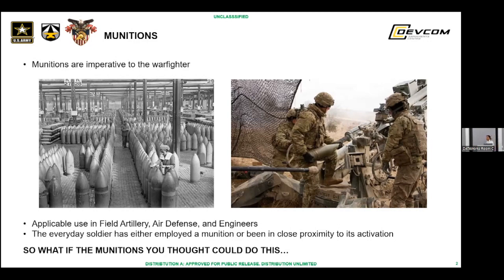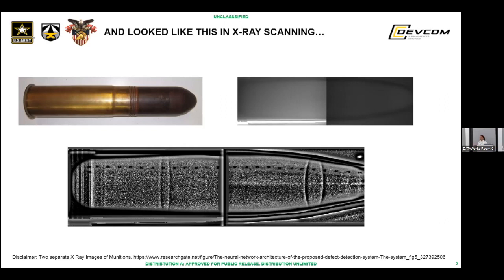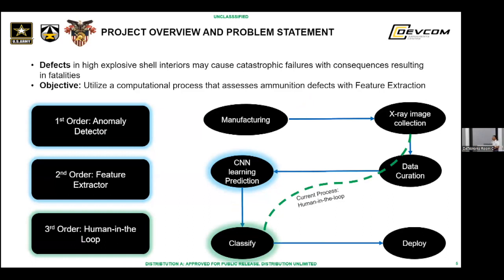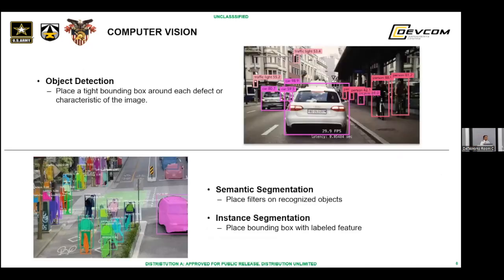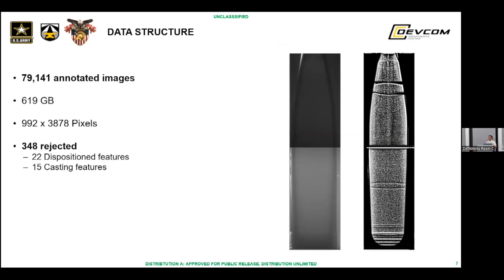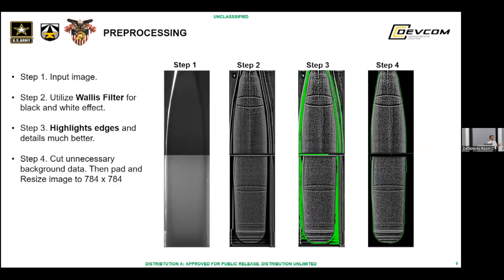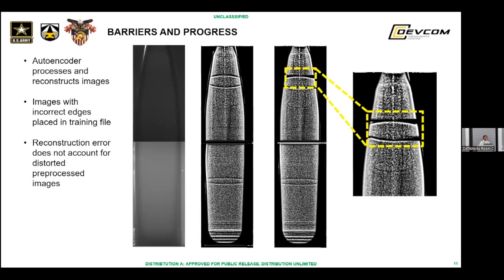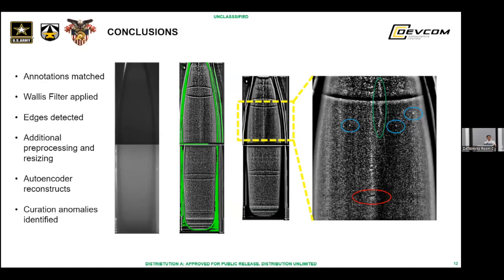Energetic Defect Characterizations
Cadet Naomi Edegbe is a senior attending the United States Military Academy.  As an Applied Statistics and Data Science Major, she enjoys proving a mathematical concept, wrangling data, and analyzing problems to answer questions. Her short-term professional goals include competing for a fellowship with the National GEM Consortium to obtain a master’s degree in mathematical sciences or data science. After which, she plans to serve her six–year active-duty Army commitment in the Quartermaster Corps. Cadet Edegbe’s l professional goal is to produce meaningful research in STEM, either in application to relevant Army resourcing needs or as a separate track into the field of epidemiology within social frameworks.

Energetic defect characterizations in munitions is a task requiring further refinement in military manufacturing processes. Convolutional neural networks (CNN) have shown promise in defect localization and segmentation in recent studies. These studies supplement that we may utilize a CNN architecture to localize casting defects in X-ray images. The U.S. Armament center has provided munition images for training to develop a system against MILSPEC requirements to identify and categorize defect munitions. In our approach, we utilize preprocessed munitions images and transfer learning from prior studies’ model weights to compare the localization accuracy of this dataset for application in the field.